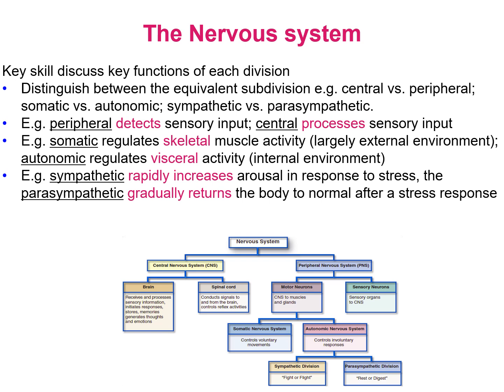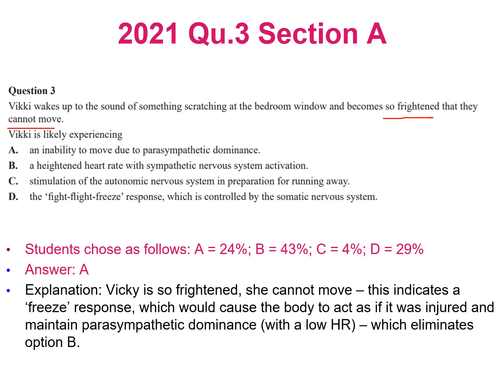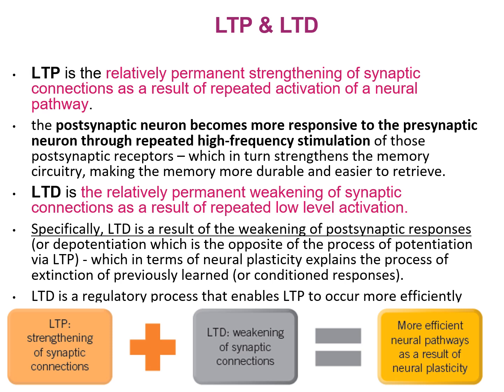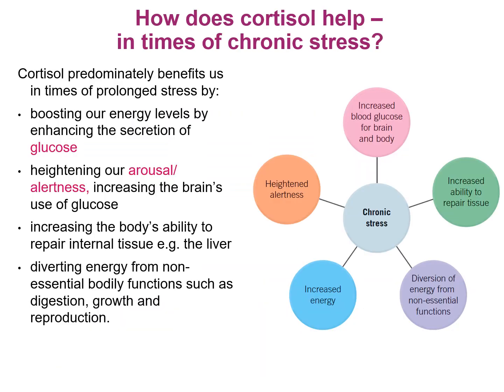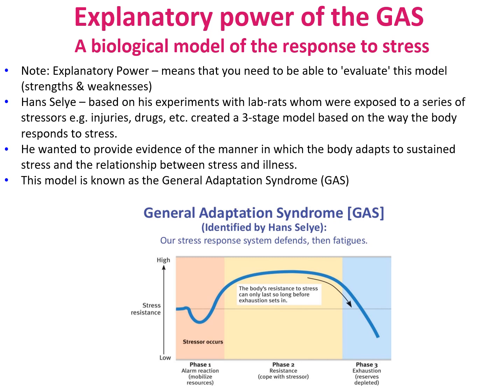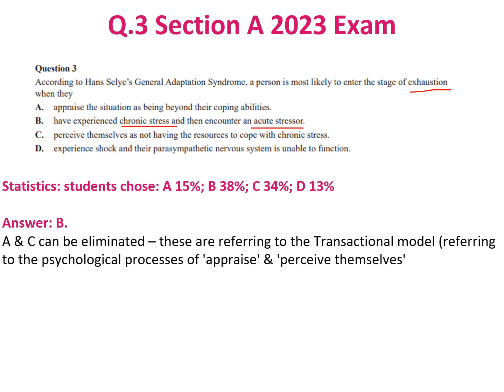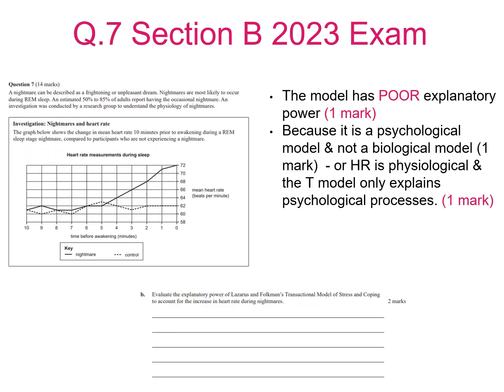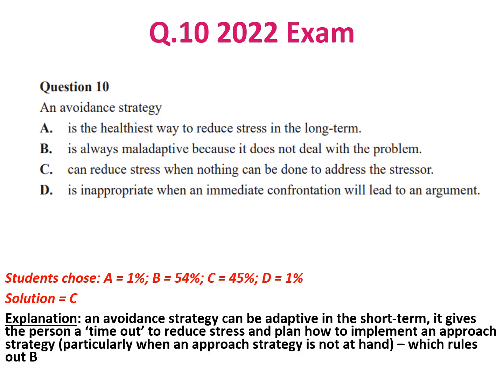VCE Psychology Exam Revision - U3 AOS 1 Stress and Nervous system 2023 - 2027 SD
This clip is a review of AOS 1 of the U3 course for the VCE Psych exam.

See the Exam revision playlist to view the videos that cover revision of each of the remaining Areas of Study.